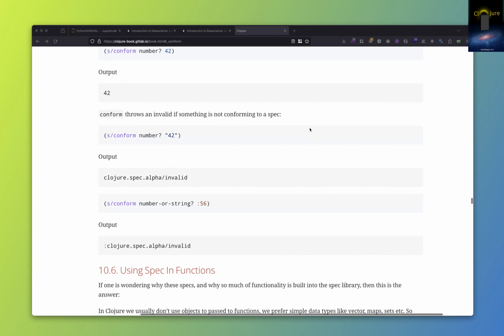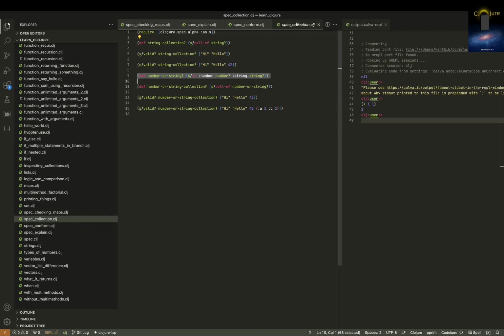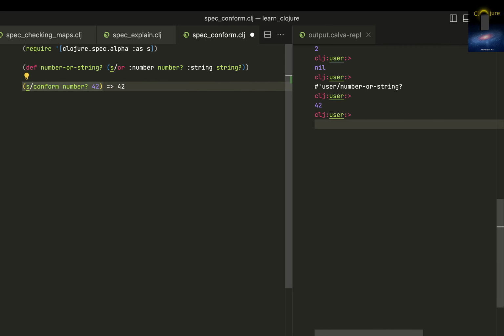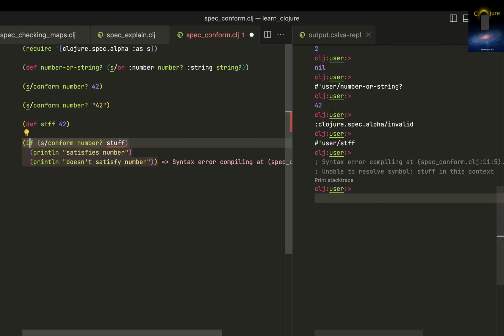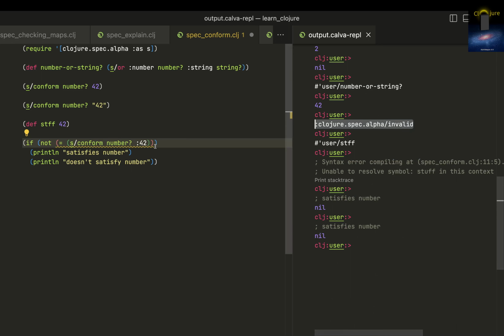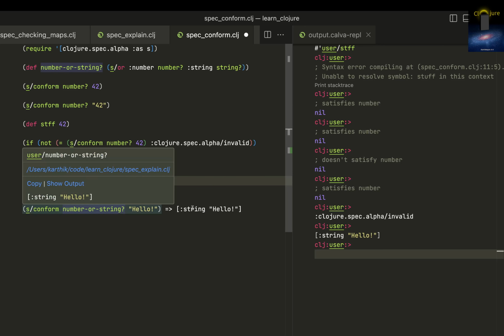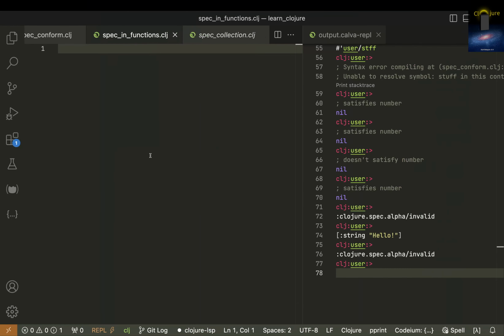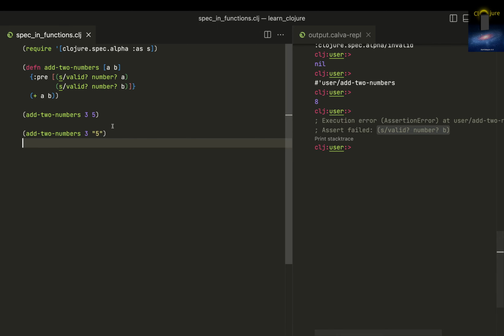Learn Clojure – Spec Conform, and using Spec in Functions